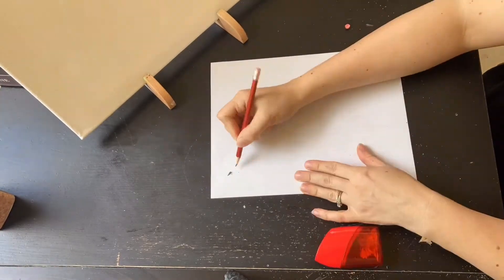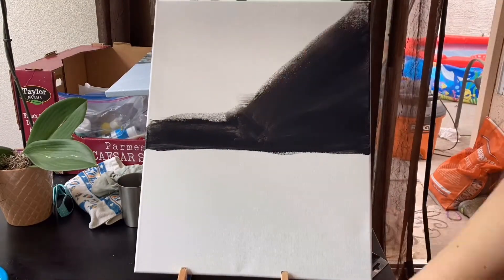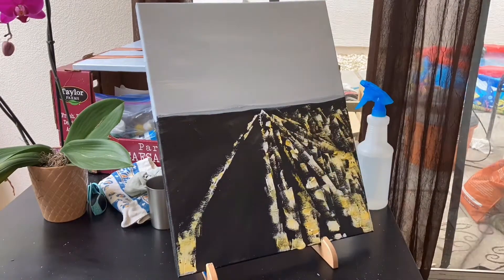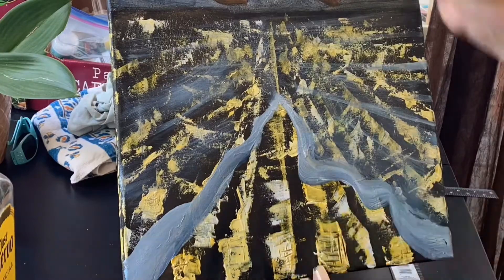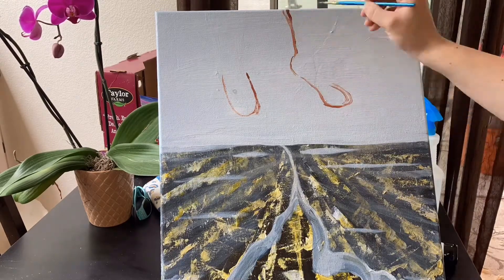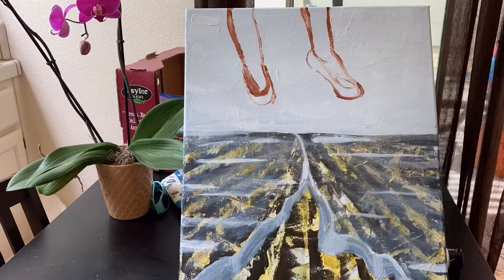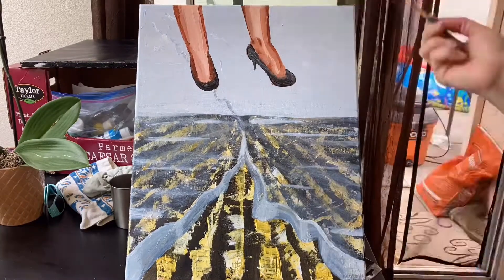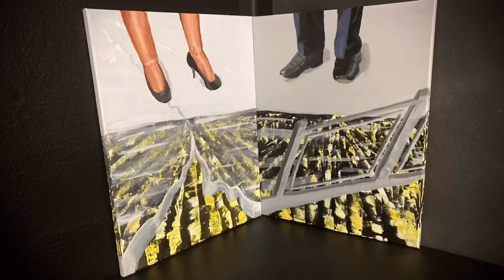Acrylic painting for beginners | Abstract Canvas Painting| Woman overlooking a cityscape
In this video I’m going to show you how to do an abstract painting of a woman standing on glass as it cracks overlooking a city. This cityscape painting is made using basic primary colors red yellow blue and black and white. In this video you will see how to make skin tones and get some ideas for correcting mistakes.